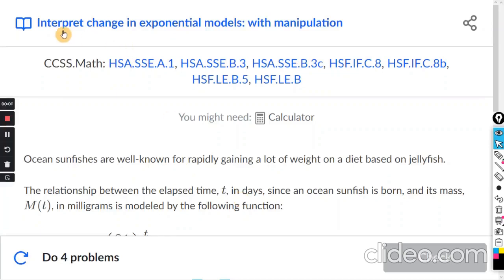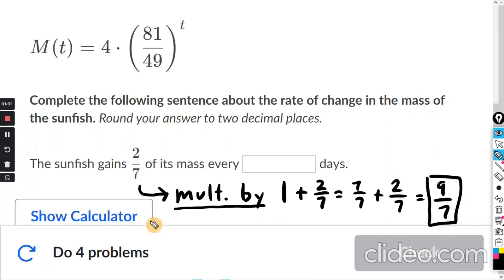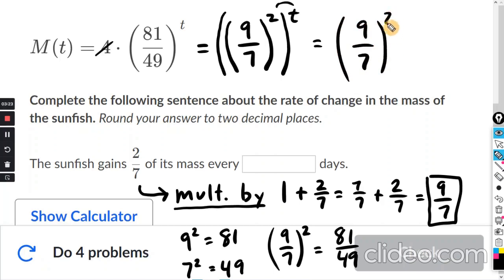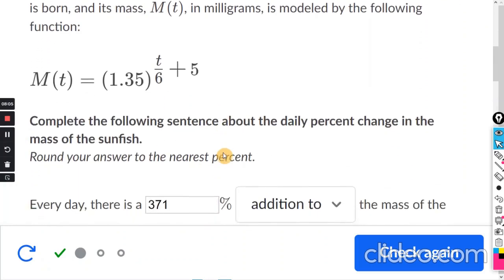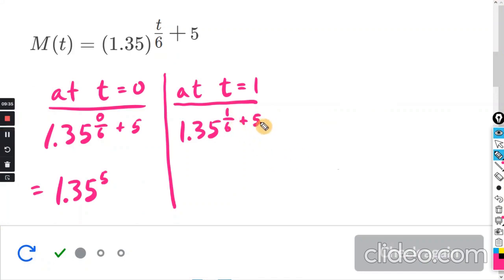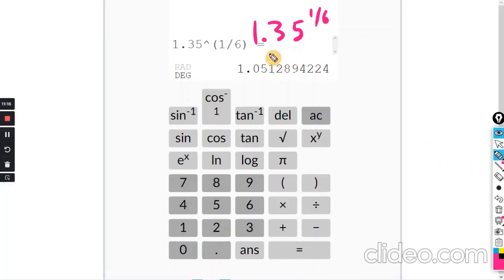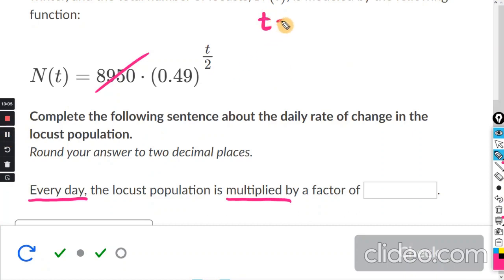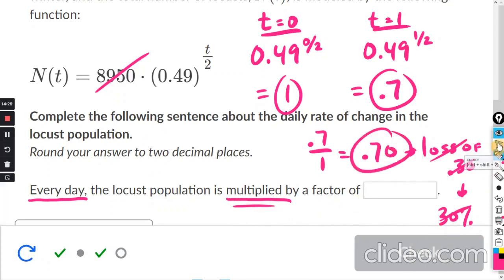Interpret change in exponential models with manipulation : Khan Academy